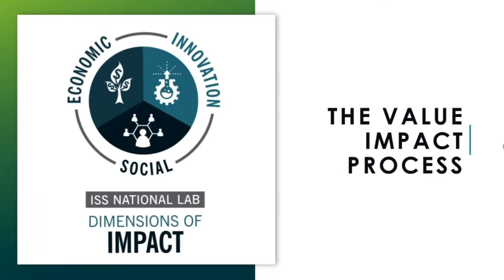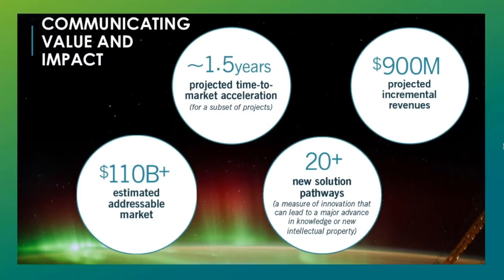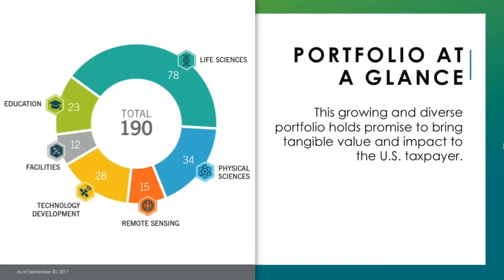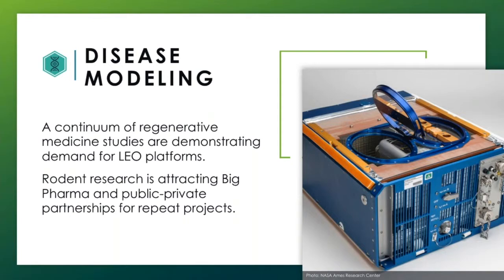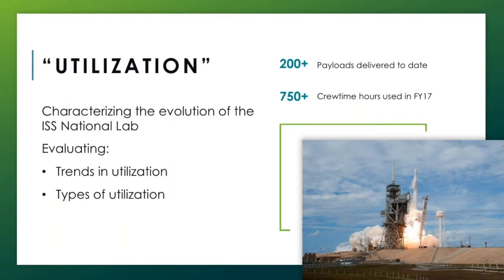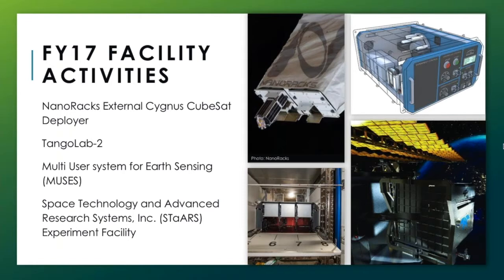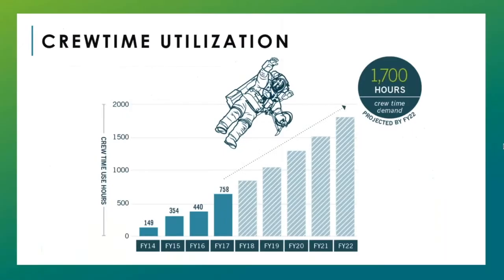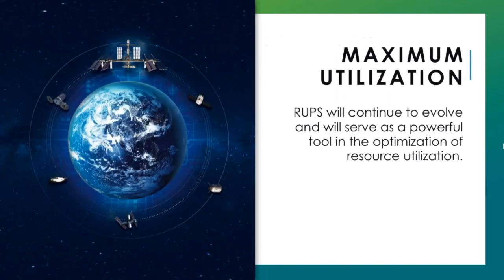R&D Portfolio and ISS Utilization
Cynthia Bouthot
Director of Commercial Innovation

Randy Giles, PhD
Chief Scientist

Ken Shields
Director of Operations